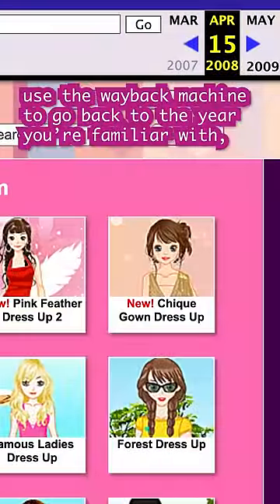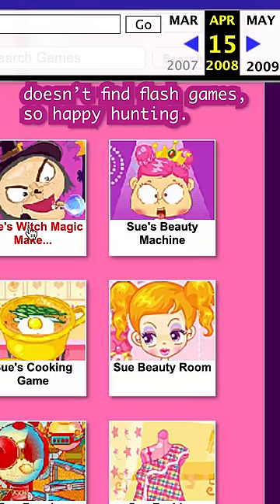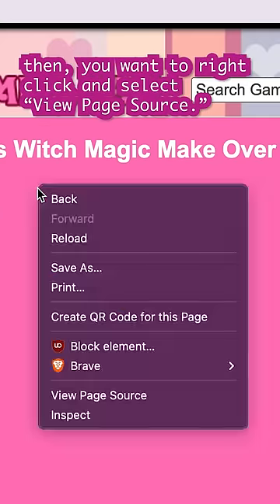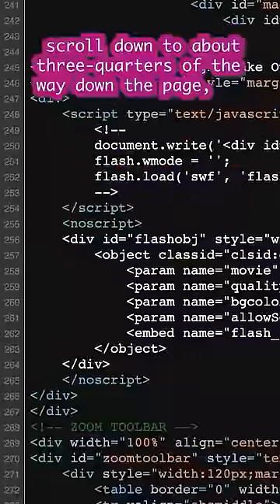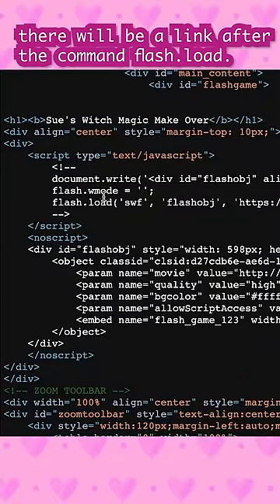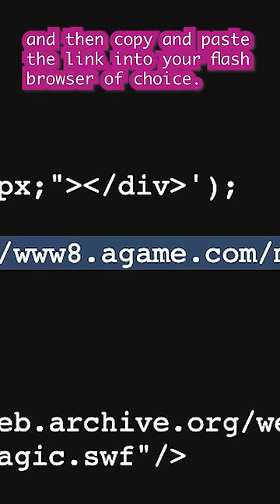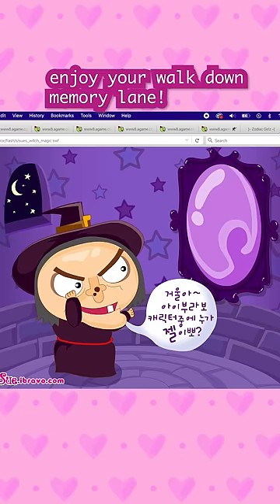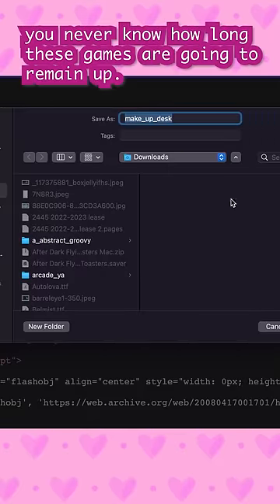tutorial: how to play flash games from GirlsGoGames again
your favorite games from GGG probably aren't lost, and may be easier to find than you expected! written tutorial with pictures